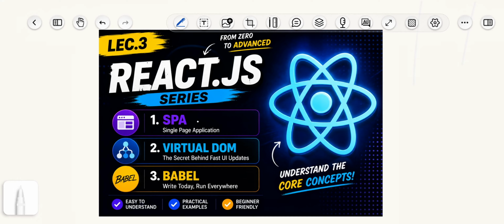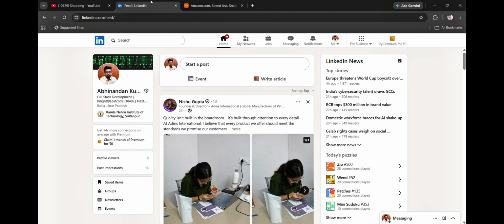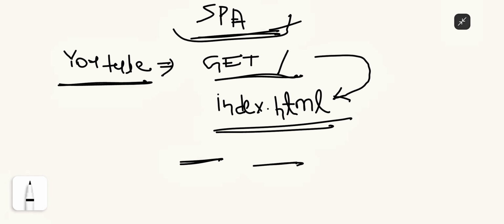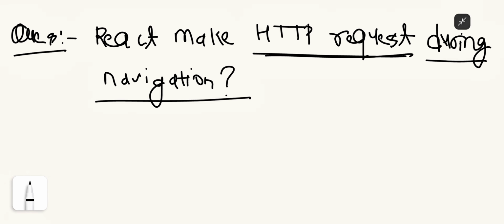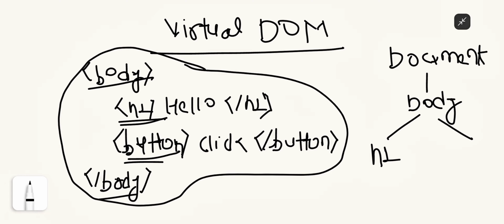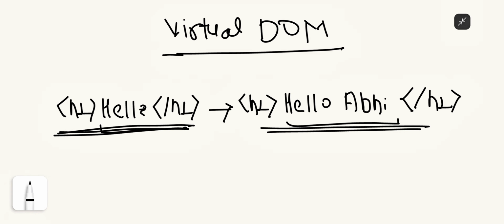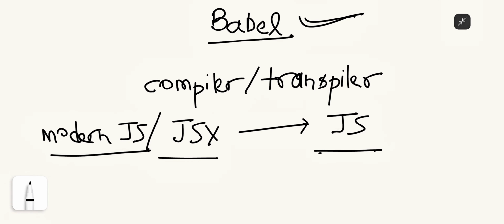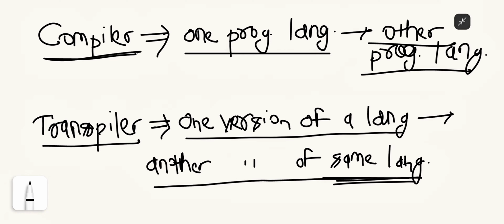Lec.3 | SPA | Virtual DOM | Babel